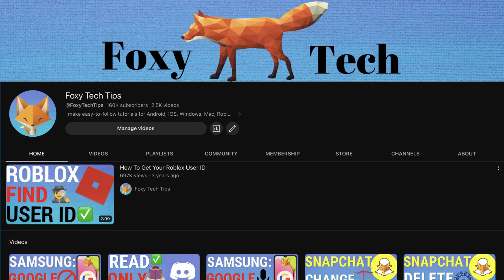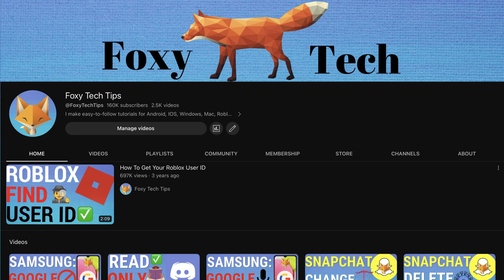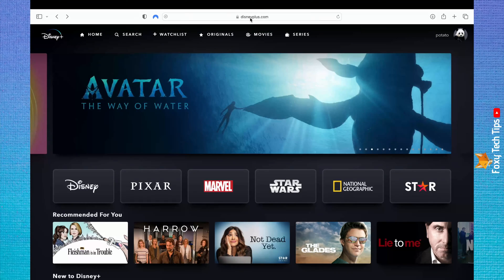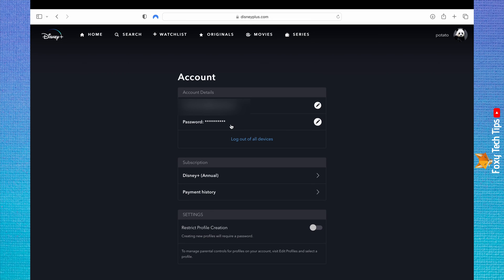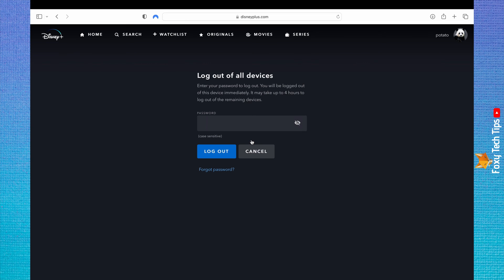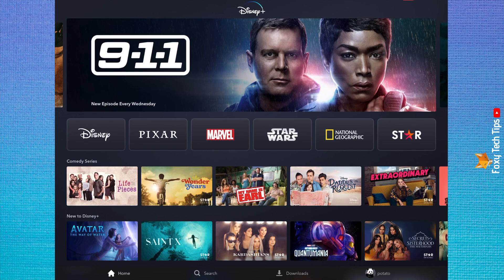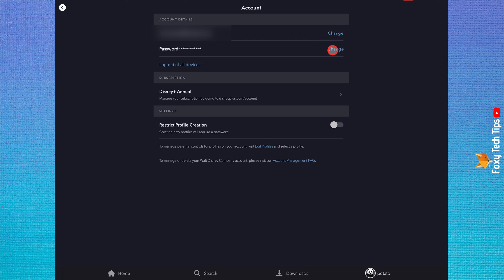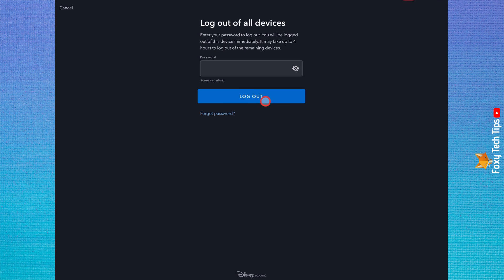How To Logout All Devices On Disney Plus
Easy to follow tutorial on signing out of your account on all devices at once on Disney Plus. If you have been logged in to your Disney+ account on multiple devices, or if you are worried someone else is using your account, you can easily logout from all devices. Learn how to sign out of other devices on Disney Plus now!

Steps:

- If you think someone you don't want may be logged into your Disney Plus account, logging out of all devices is a great way to ensure you are the only person using your account.

- I will show you how to do this both on a web browser and the app, starting with a web browser.

- Open a web browser, go to disneyplus.com, and log in to your account.

- Hover over your username in the top right corner and then click ‘account’ from the dropdown menu.

- Change your password here before you log out of all accounts if you think someone else may have your password.

- Click ‘logout of all devices’.

- Enter your password and then click ‘log out’.

- You will be logged out immediately, but for the other devices logged into your account it can take up to 4 hours for them to be logged out.

- On the disney plus app, tap on your user icon in the bottom right corner of the home page.